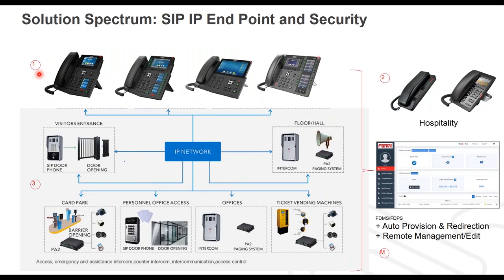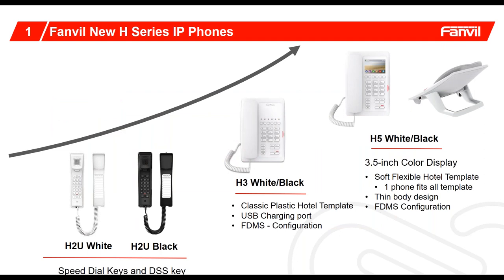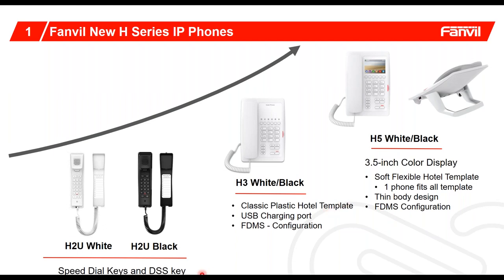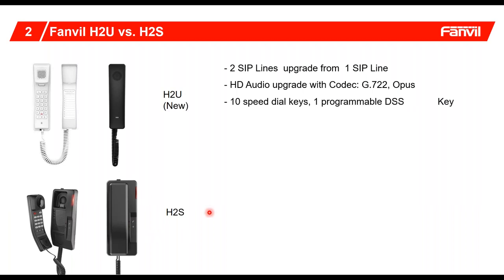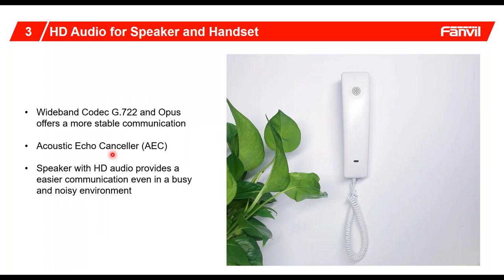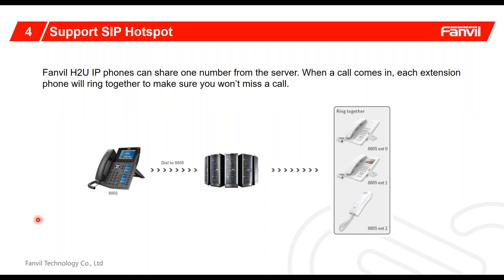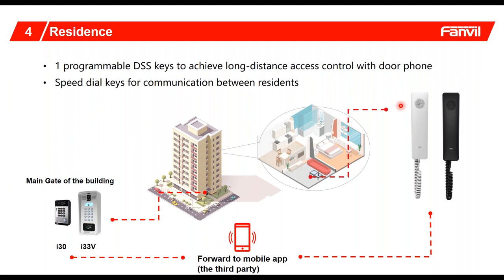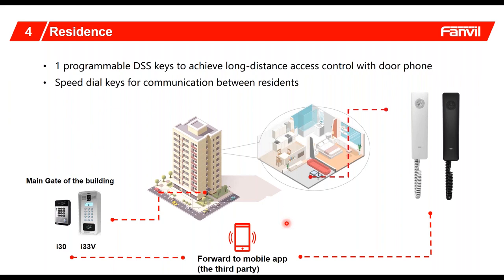Webinar- Introducing Fanvil New H Series IP Phones